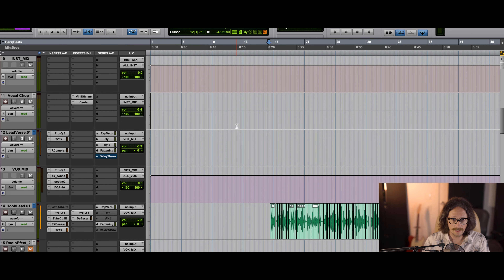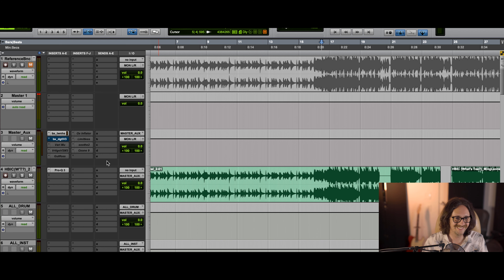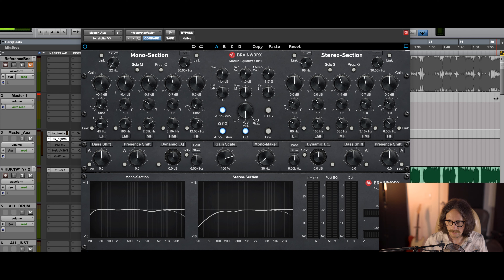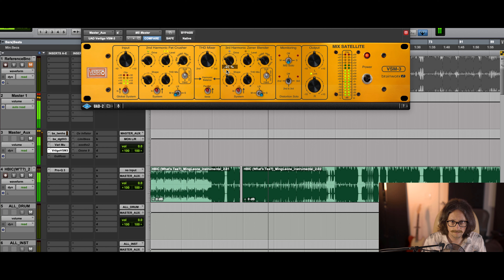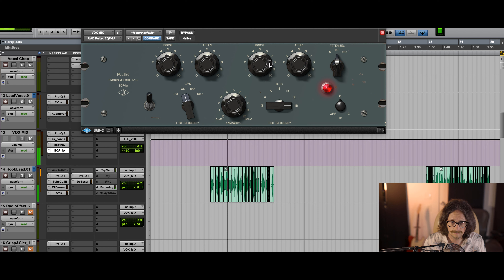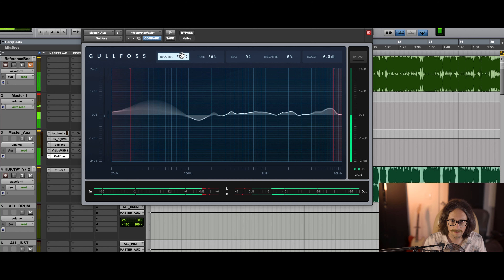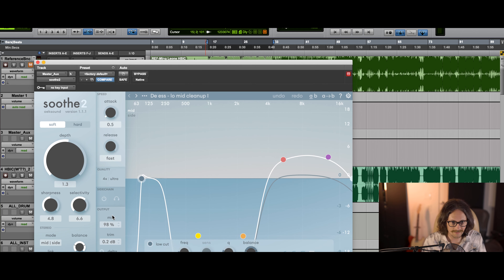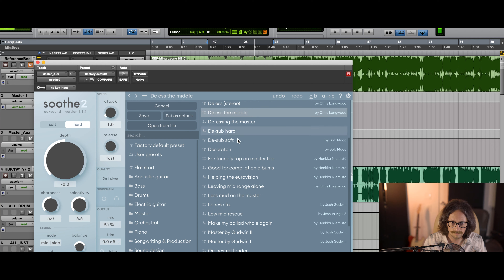Mixing Female Vocals To A Beat | Radium Records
top down mixing and mastering may be your best bet when mixing female rap vocals to a beat...  When you don't have the stems!